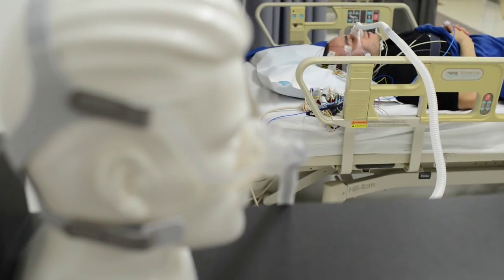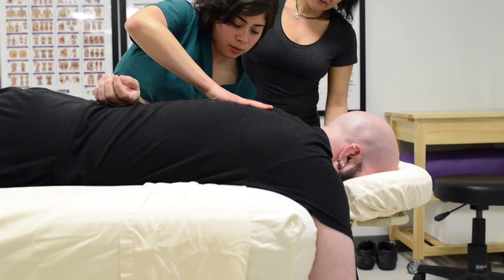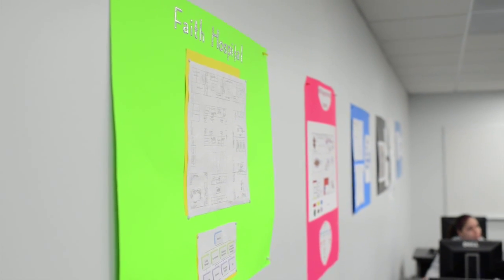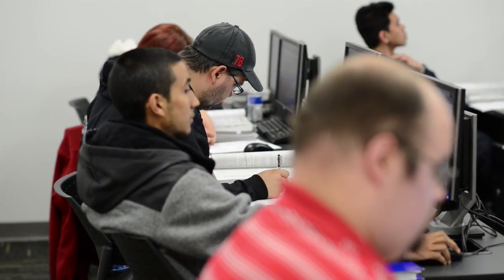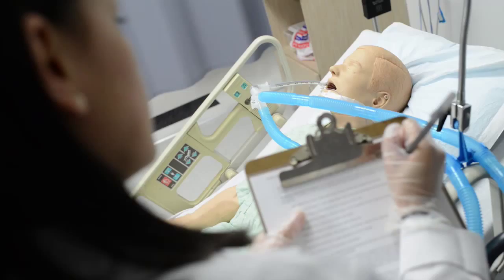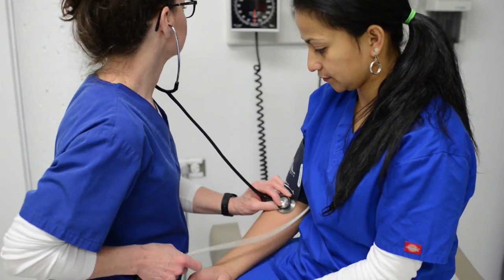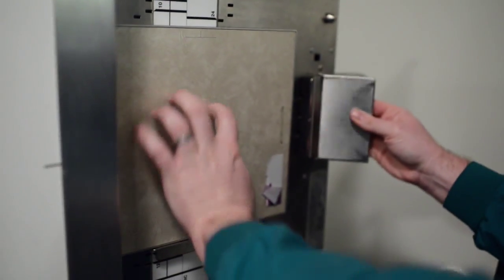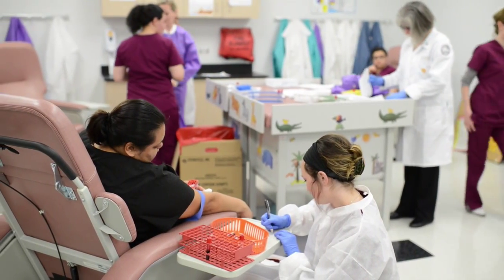Health Sciences at Moraine Valley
The Health Sciences programs at Moraine Valley Community College in Palos Hills, Ill., train students to be job ready for health care careers that include phlebotomy, sleep technology, radiologic technology, medical assistant, health information technology, coding specialist, medical billing, massage therapy, and respiratory therapy.